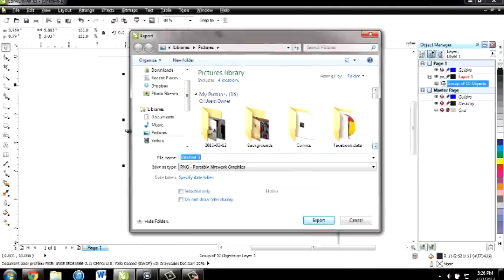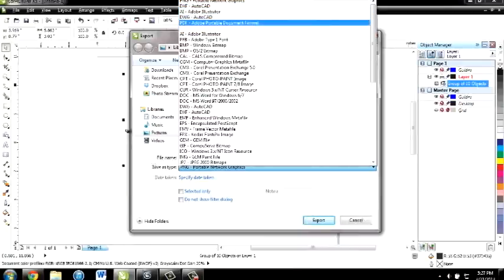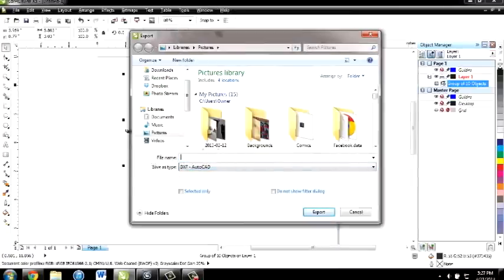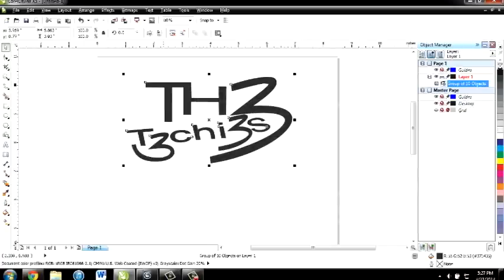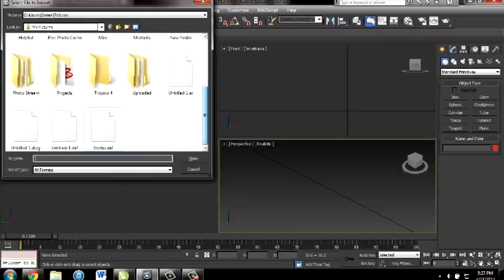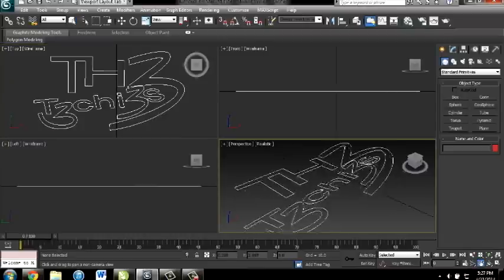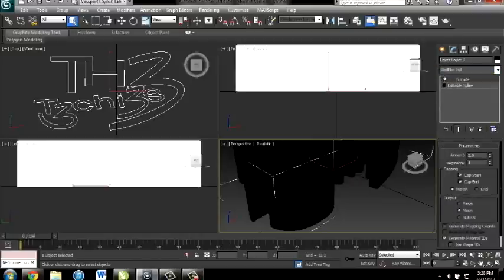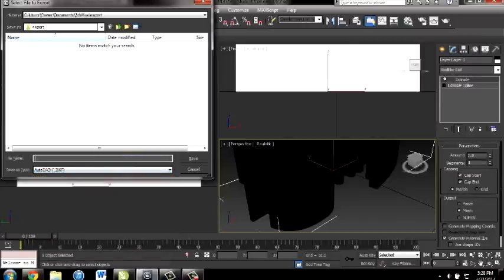Corel Draw to 3ds Max Export Tutorial